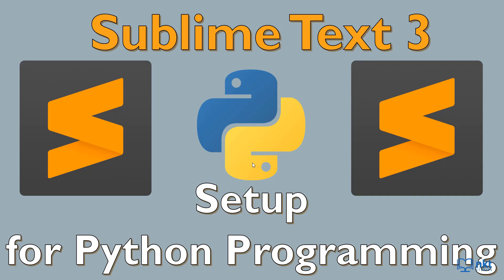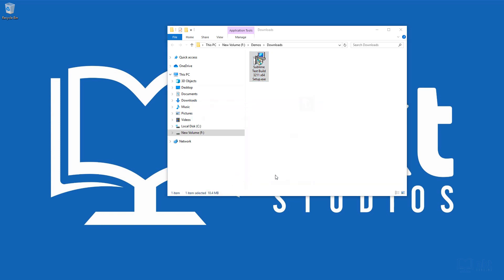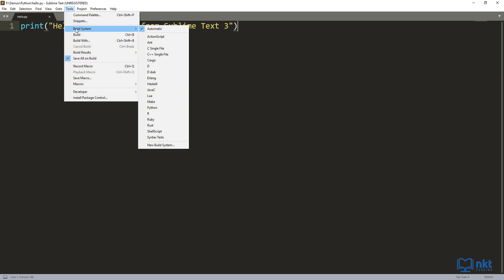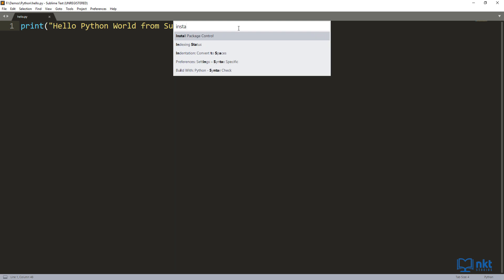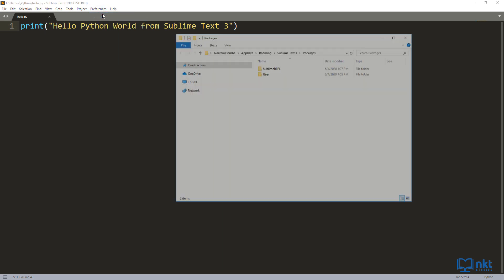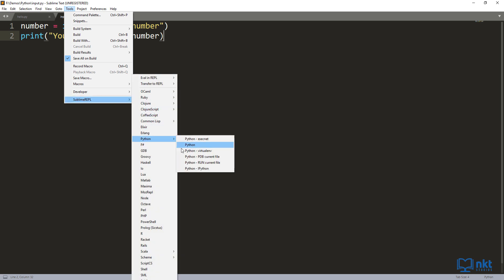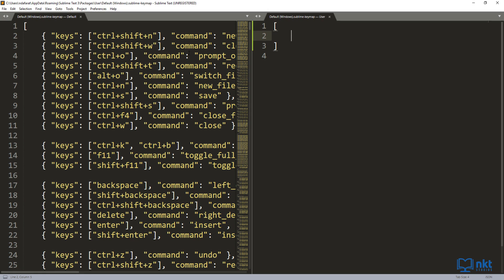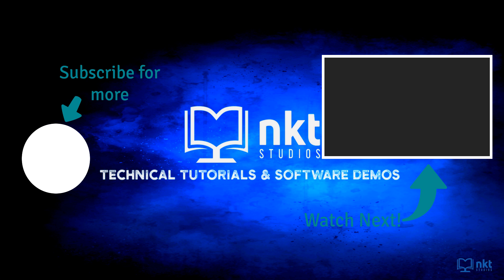Sublime Text 3 Python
In this Sublime Text 3 Python video, I will do a walkthrough on how to setup Sublime Text 3 for Python programming. I will show you how to run both simple python programs as well as python programs that take in user input.

⏱️TIMESTAMPS⏱️
0:00 Introduction to Sublime Text 3 Python
0:28 Download Sublime Text 3
01:37 Increase Font in Sublime Text 3
02:02 Run Python Code in Sublime Text 3
02:46 Install 3rd Party Packages in Sublime Text 3
03:46 Install SublimeREPL in Sublime Text 3
04:07 Verify that Package Installation was successful
04:20 Write Python Program that takes in user input
05:08 Run SublimeREPL for Python
05:57 Create a shortcut for SublimeREPL Python
06:46 Keyboard shortcut to close SublimeREPL
06:54 Top Tip (How to remove packages in Sublime Text 3)

⚡ My Gear
Windows Laptop
Recording Mic (Blue Snowball)